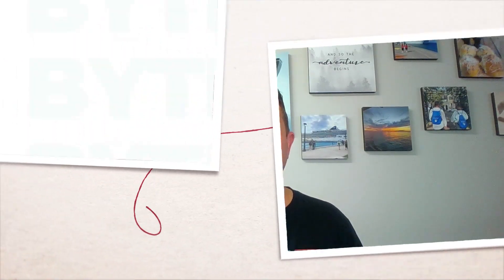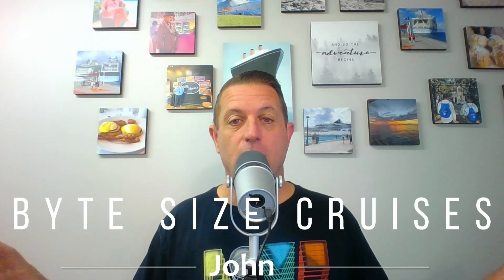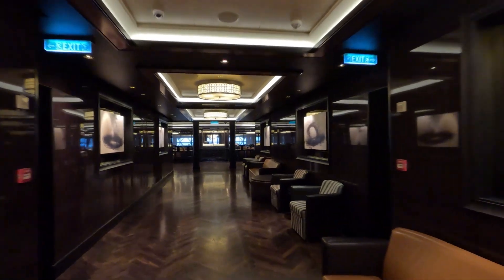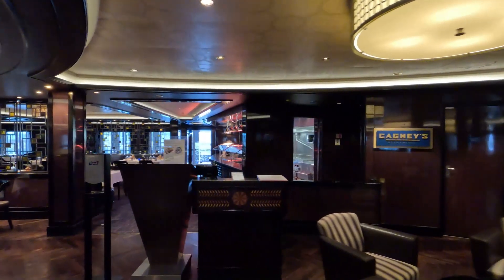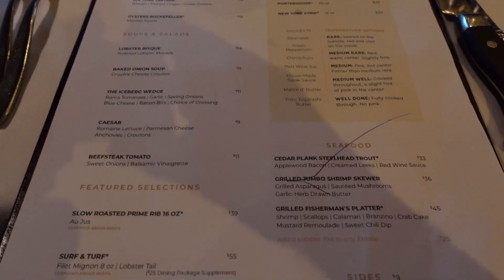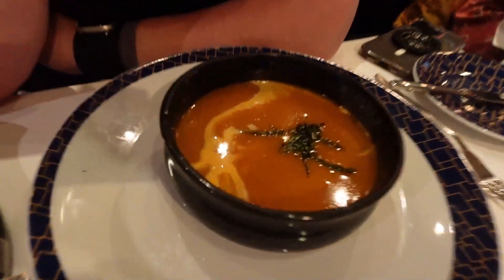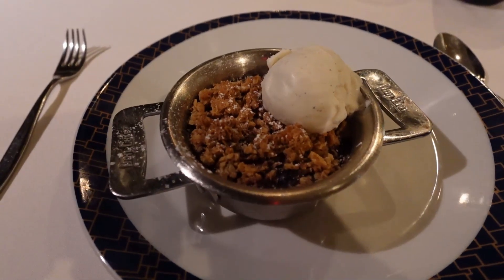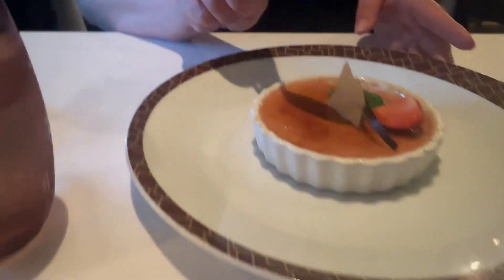CAGNEY'S - Specialty Dining Review - NCL Escape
Let's talk about the traditional steak house on board NCL Escape today.